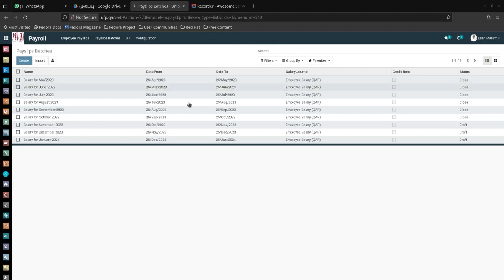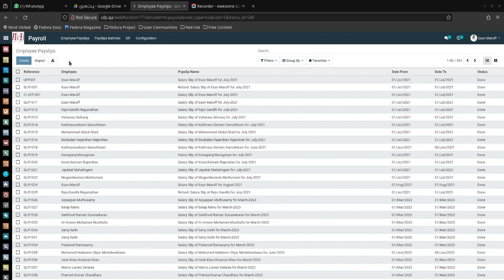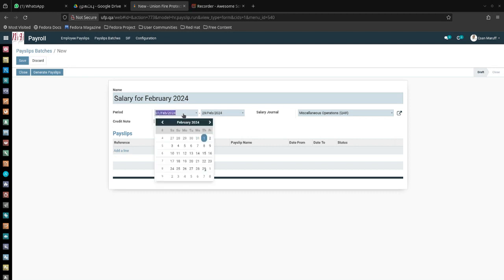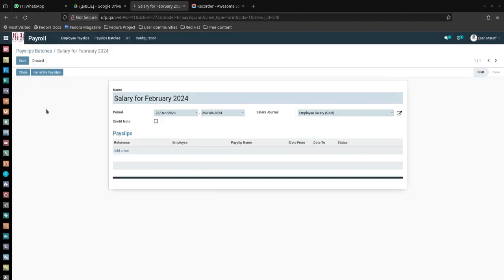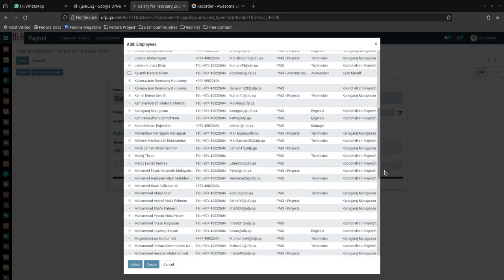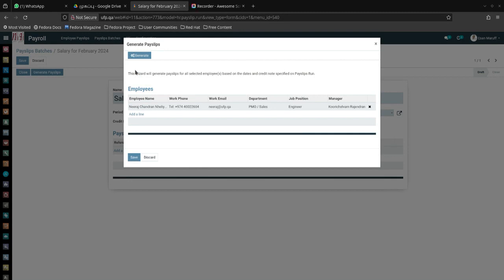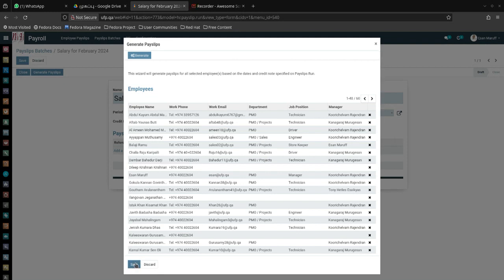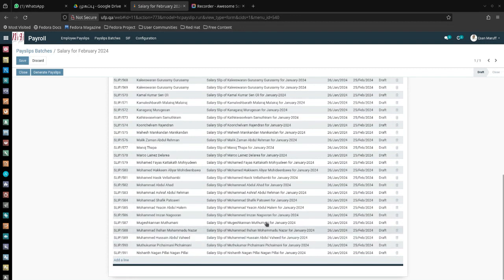Payslip Batches with niqi/odoo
Here we explain how to create Payslip batches with niqi / odoo.